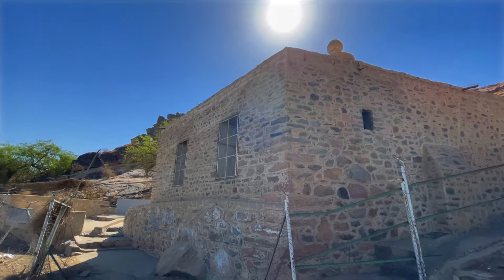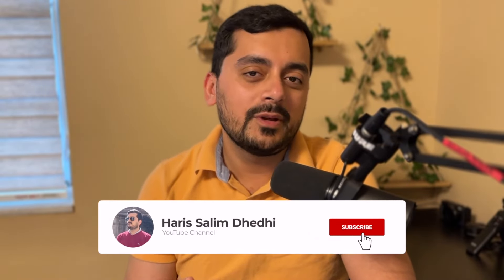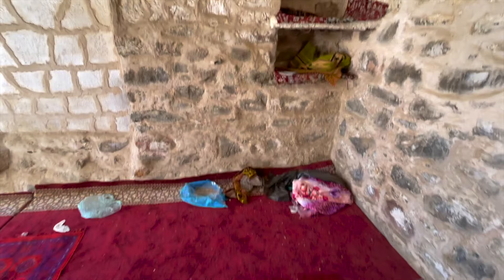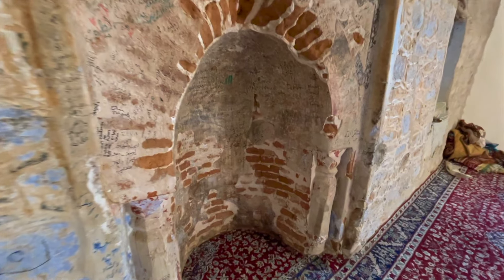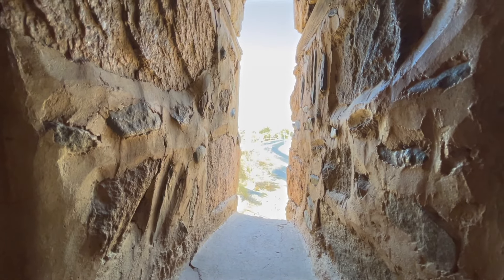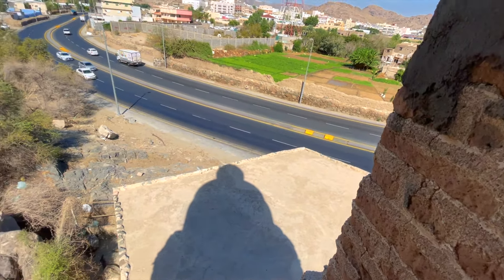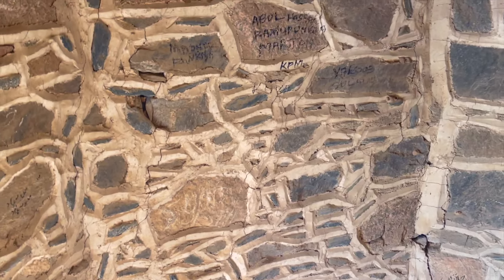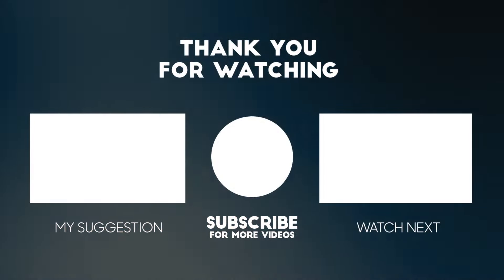MOST PEOPLE DONT KNOW ABOUT THIS ZIYARAT! Full Tour Masjid Qantara in Taif, Makkah Saudi Arabia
Most people don’t know about this special ziyarat in Taif Saudi Arabia. While you are at Umrah, Are you ready to witness an unforgettable journey to one of the most breathtaking destinations in Taif, Saudi Arabia? Join me as I take you through my incredible adventure to Masjid Qantara in Taif, Makkah - a journey that I will never forget!

But what makes this journey so unforgettable? You guessed it - I climbed the mimbar! That's right, I was able to climb the iconic pulpit of Masjid Qantara and witness the most breathtaking views of the surrounding area. It was an experience unlike any other, and I can't wait to share it with you.

Along the way, I'll take you through the rich history of Masjid Qantara and show you why it's considered one of the most awe-inspiring destinations in Taif, Saudi Arabia. From its stunning architecture to its serene atmosphere, this is a journey you don't want to miss.

So come along with me as I take you through my unforgettable journey to Masjid Qantara in Taif, Makkah, Saudi Arabia. Trust me, it's a journey you won't forget!